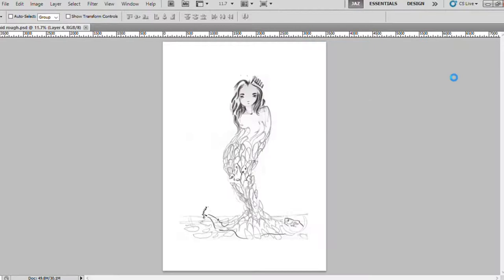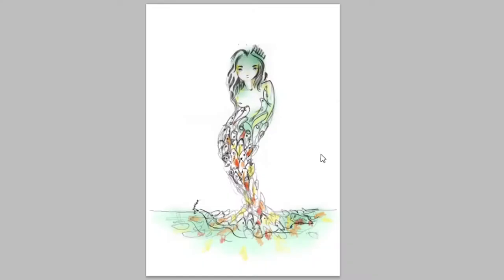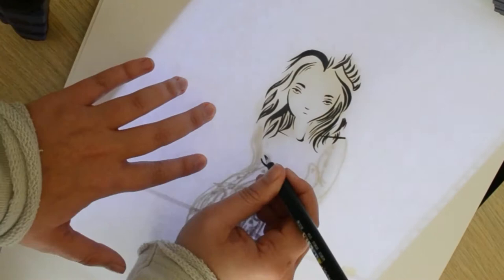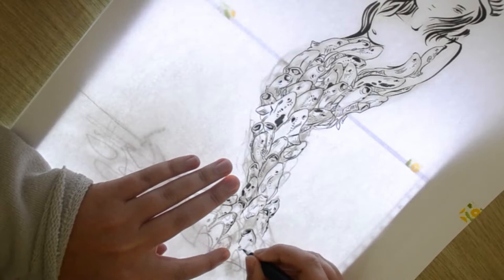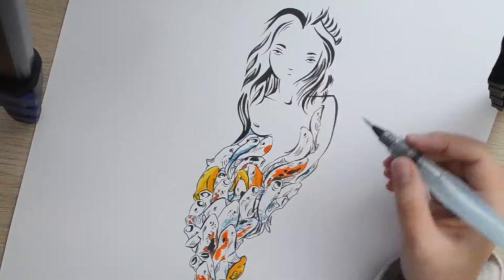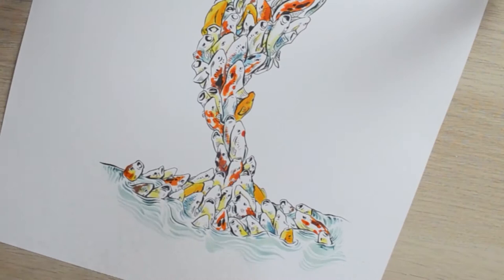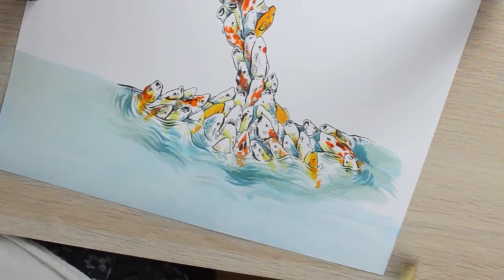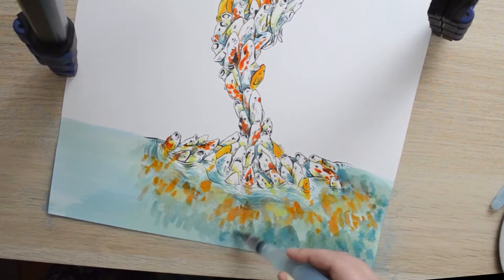Coy / Ink Speedpaint / How I Scale up and Develop my Paintings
After all this recent sketchbook work I wanted to break out and go up to a larger A3 drawing in today’s piece!

I’m developing the style I began over in Red the other day but today I had more of a story in mind that I wanted to portray.

I hope you enjoy the video and have a wonderful day :D

Prints as always available at ♦